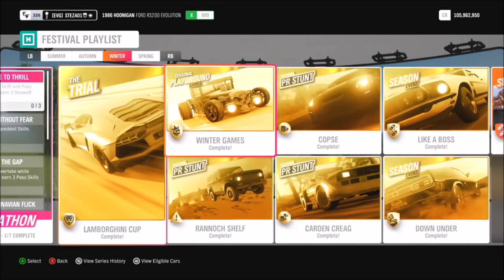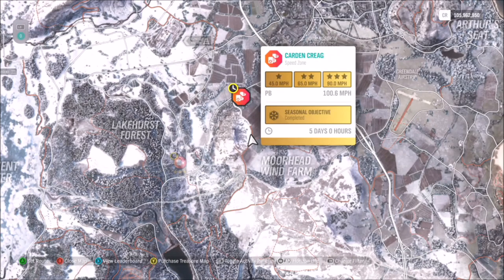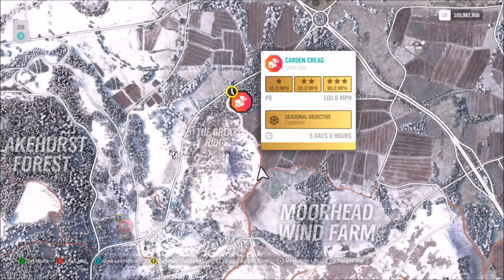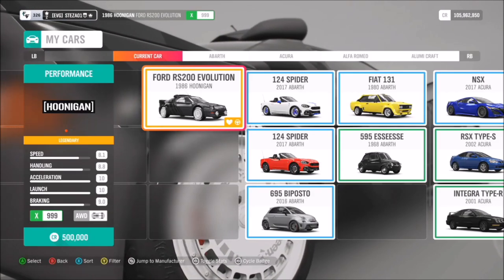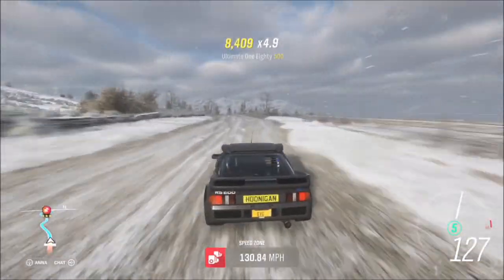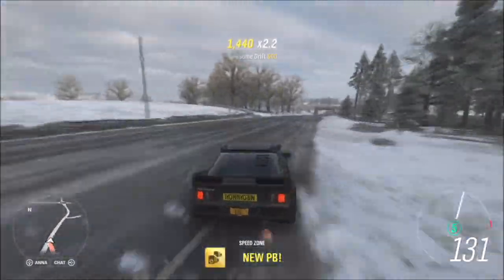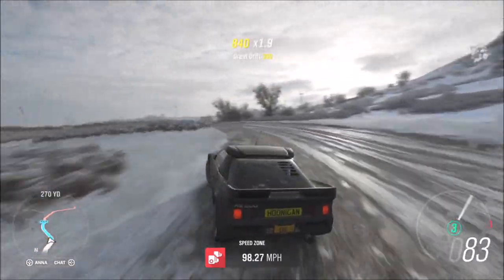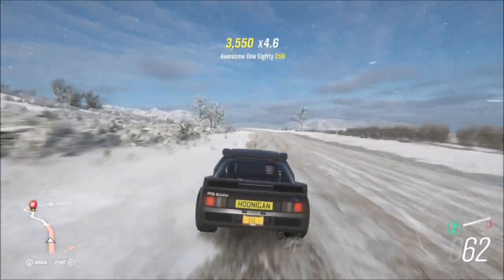Forza Horizon 4 - 'CARDEN CREAG' Speed Zone GUIDE (Festival Playlist PR Stunt)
This is just a quick guide on how to complete the festival playlist speed on the Carden Creag Speed Zone PR Stunt.